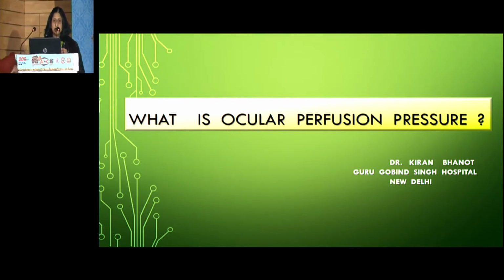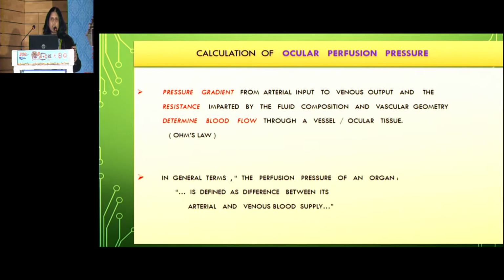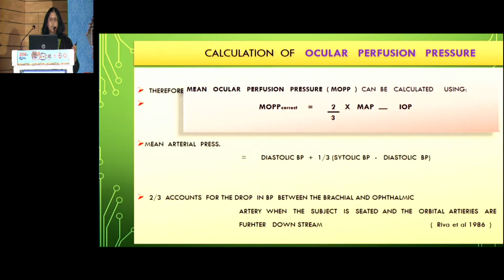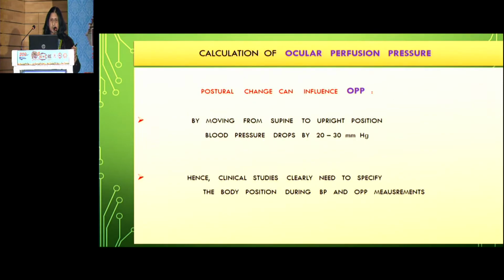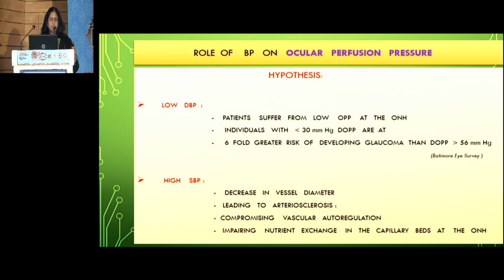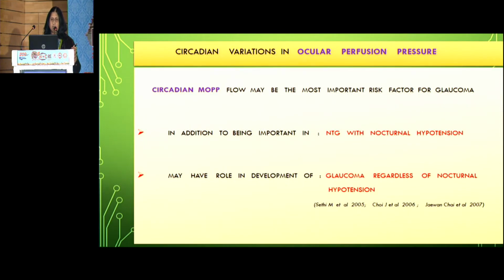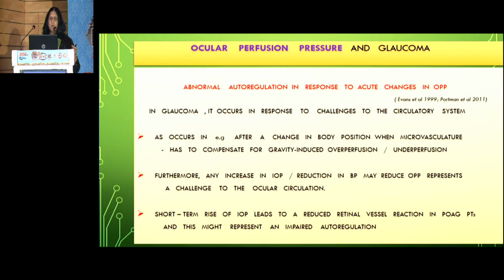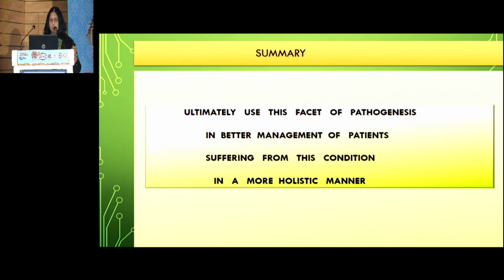AIOC2019 IC416 Topic What is ocular perfusion pressure Dr mrs Kiran Bhanot